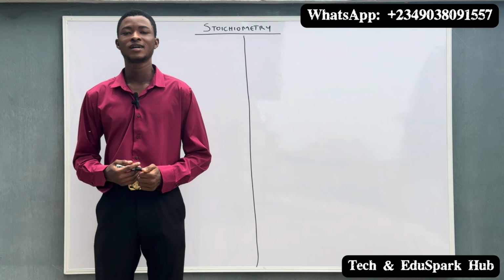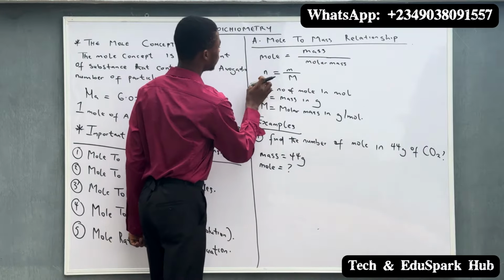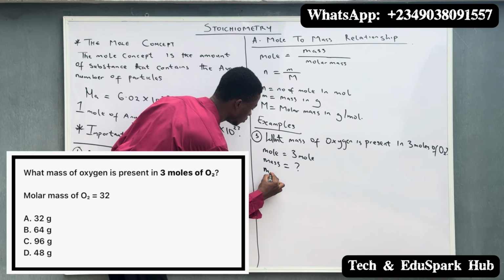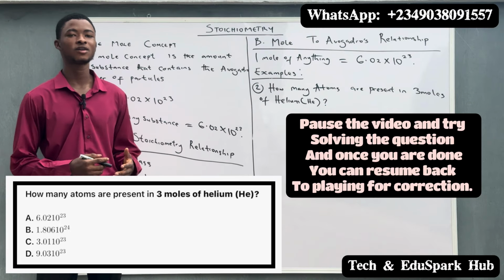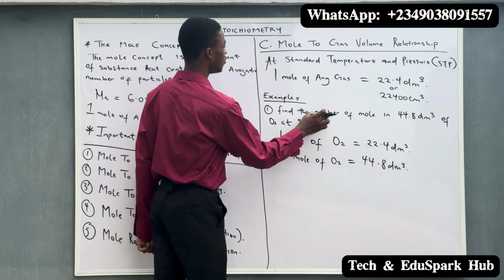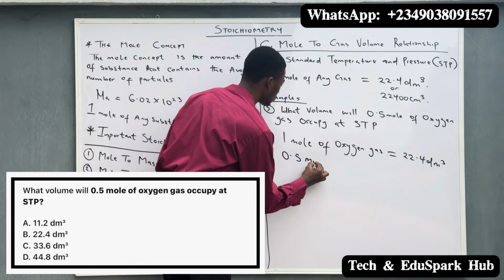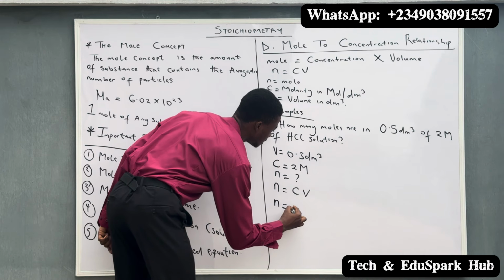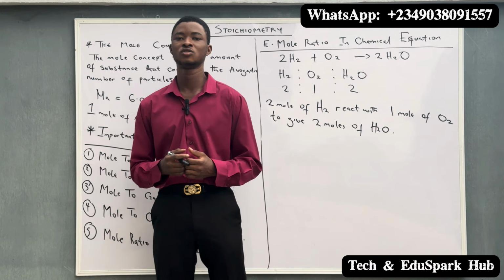Mole Concept Calculations—Simple Hacks They Don’t Teach You!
Struggling with Mole Concept Calculations in Chemistry? In this video, you’ll discover simple hacks for Mole Concept Calculations that are not usually taught in class. This lesson breaks down Mole Concept Calculations step by step, making complex ideas easy to understand and apply in exams.

We cover key areas of Calculations in Chemistry including Mole Concept Calculations, mole-to-mass conversions, mole ratios, and how to solve typical exam questions quickly and accurately. If you’ve ever found Calculations in Chemistry confusing, this video will give you clarity and confidence.

By the end of this lesson, you’ll understand Mole Concept Calculations in a simple way and be able to solve Calculations in Chemistry questions faster and more efficiently.

🎯 What You Will Learn:
- Mole Concept Calculations made simple
- Easy methods for Calculations in Chemistry
- Simple hacks for solving mole ratio problems
- Step-by-step problem solving techniques
- How to apply Mole Concept Calculations in exams